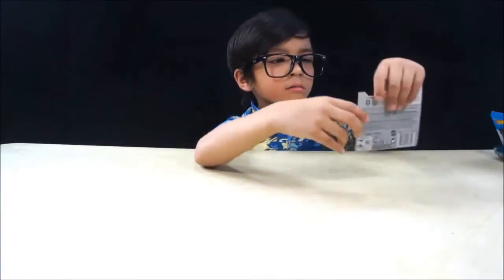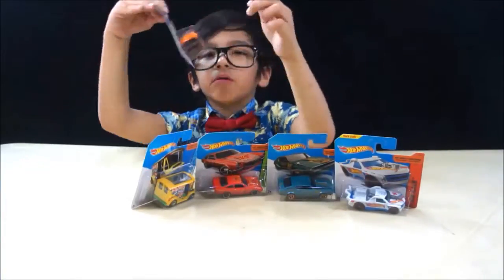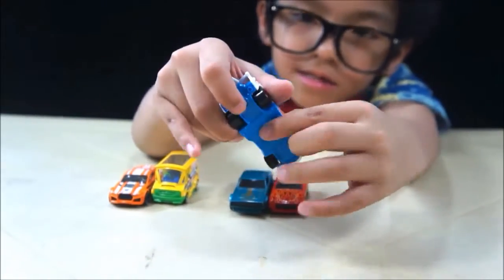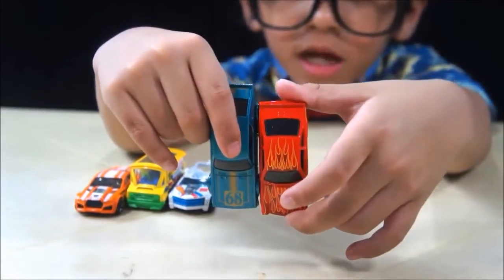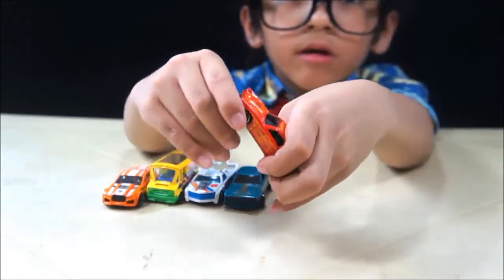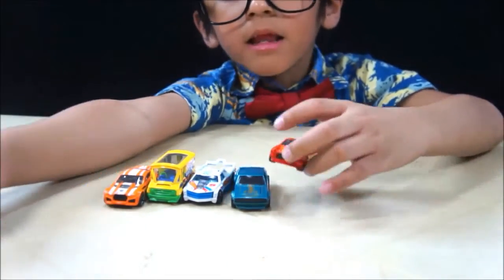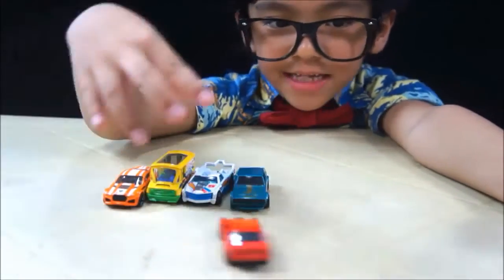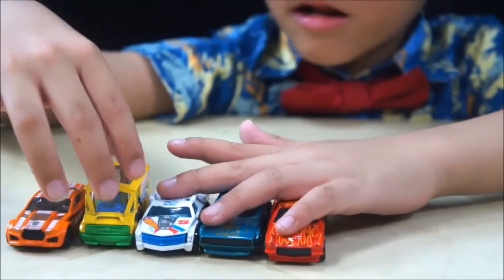Unboxing 5 Really Cool Hot Wheels Cars from our HUGE Hot Wheels Collection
Here we are once again at the KidsPlay TV with our Toy Patrol, the witty Santino. Be amazed as Santino unboxes and plays with Hotwheels' Nissan Skyline, Bread Box, Fig Rig, Torque Twister, Custom V8 Vega.

The Nissan Skyline is based on the actual production model (only Japan). The Hot Wheels casting is based on the real-world Nismo Z-Tune version.

The Fig Rig may just look like a futuristic pickup, but in reality it is a sophisticated diecast first! The Fig Rig works with LEGO® brand pieces. From the brick-compatible engine, to the LEGO® minifigure base in the trunk, to the poles on the roof and spoiler designed to be gripped by a minifigure's hands, the Fig Rig truly takes the ability to customize to the next level.

Torque Twister was a Hot Wheels contemporary muscle car casting that debuted in the 2010 New Models, similar to Eric Tsherne's Torque Screw and Fraser Campbell's Fast Fish. With a fuel-injected V8 engine, rear diffuser for aerodynamics, and dual exhausts, this contemporary muscle car was made for full-flexed speed. It also looks simliar to the 2013 Ford Fusion NASCAR Sprint Cup Car.

With even more accurate designs, these mini scale vehicles are made with durable die-cast metal parts. Pick up your vehicle and feel the excitement as these cars hit the road and race the track. Who will dominate and who will be destroyed? Join Santino as he re-live the action with these fun toy collectibles!!!

The Hot Wheels brand began as a line of 16 1:64-scale die-cast vehicles; today, it has evolved into a true, global lifestyle brand with segments that range from aftermarket parts to licensed apparel to branded digital content from Team Hot Wheels, a real-life race crew of professional drivers performing over-the-top stunts.

Here's how race-track is called in other languages: race circuit, Circuit de Coches, Rennstrecke, Circuito super-raça, Pista de corridas, super πίστα, Piste de Course, Pista, Pista de Corrida, πίστα, ипподром, 레이스 트랙, レーストラッ.